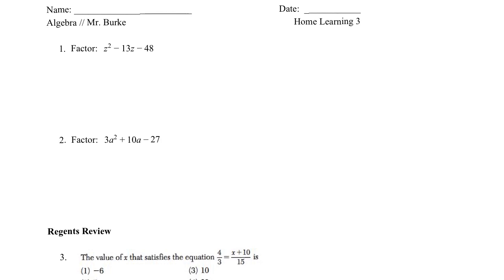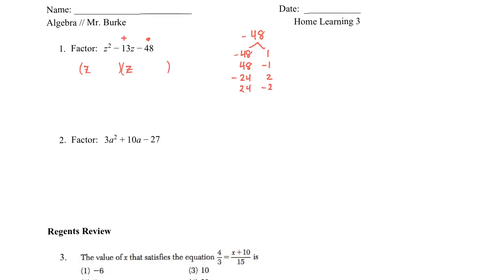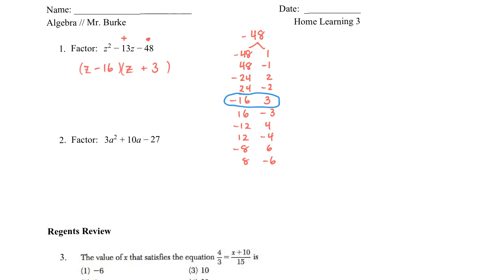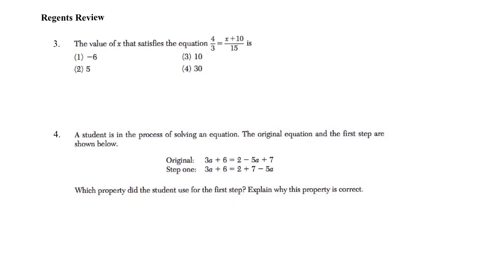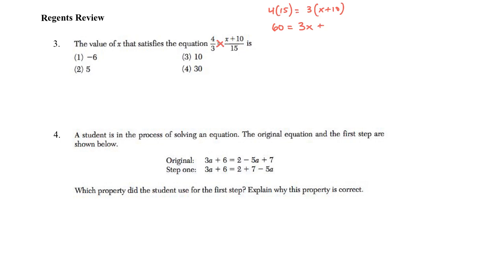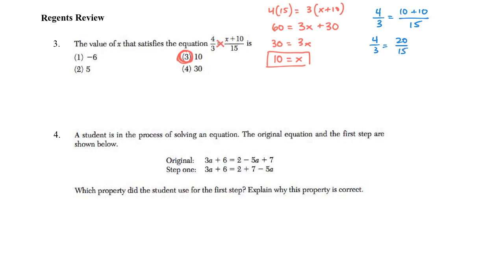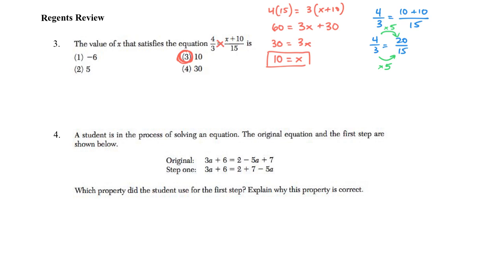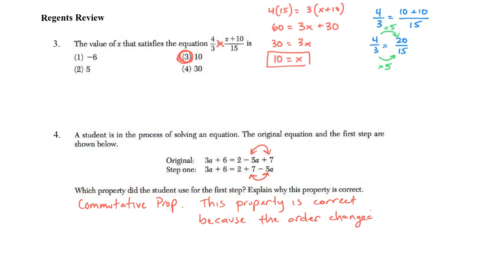Home Learning 3 - Video Key